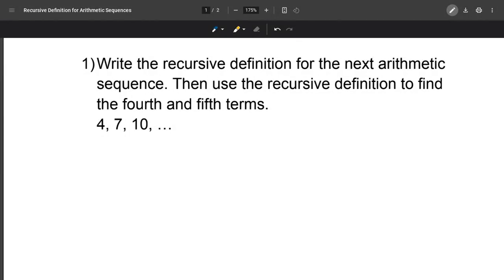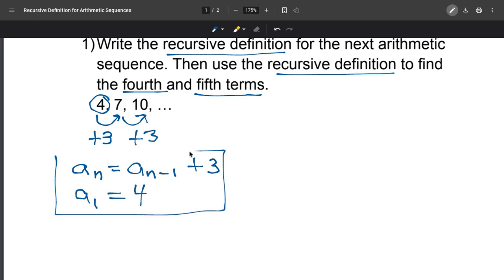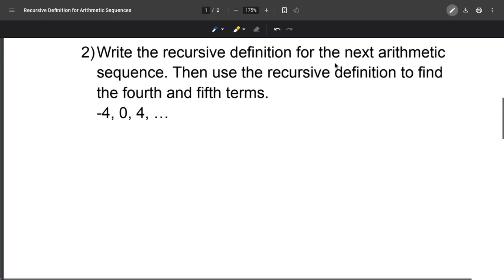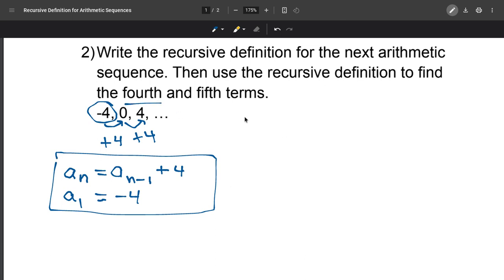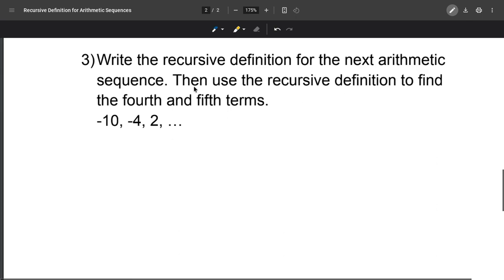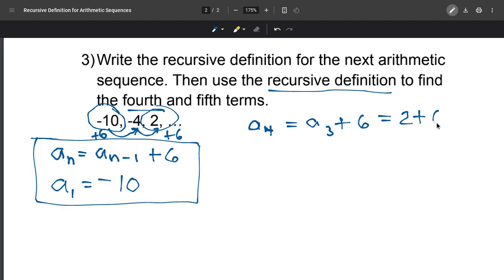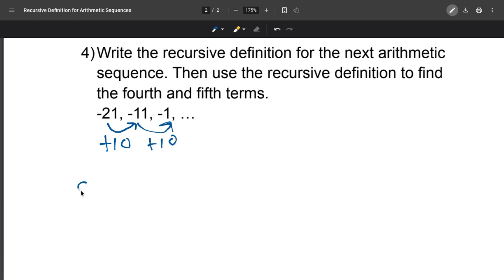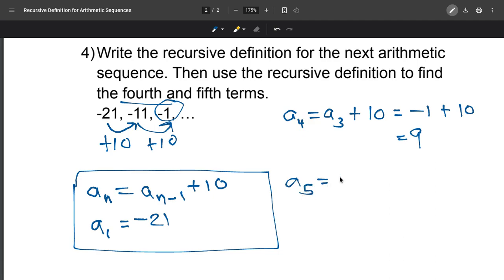Recursive Definition Arithmetic Sequence - Finding the Fourth and Fifth Terms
In this video, I show you how to write the recursive definition for an arithmetic sequence and then how to find the fourth and fifth terms of the sequence using the recursive definition.